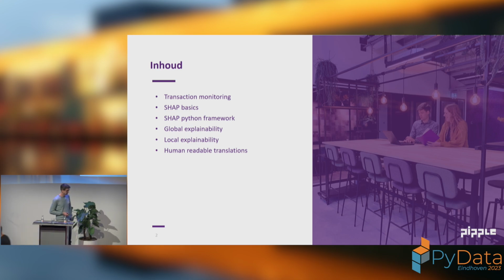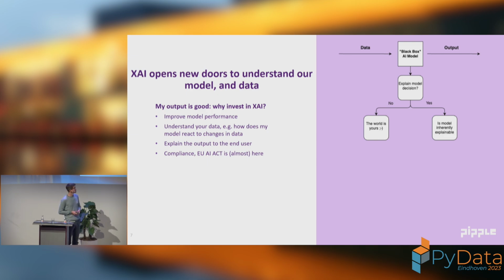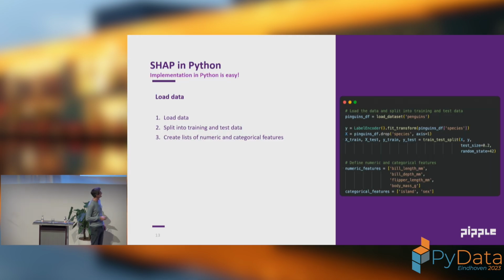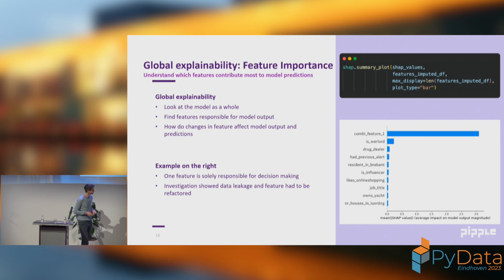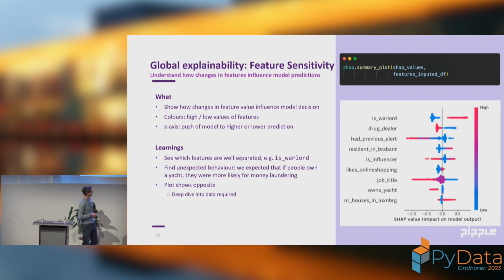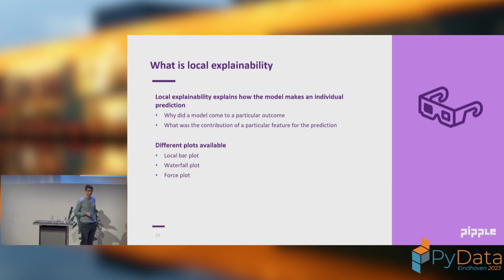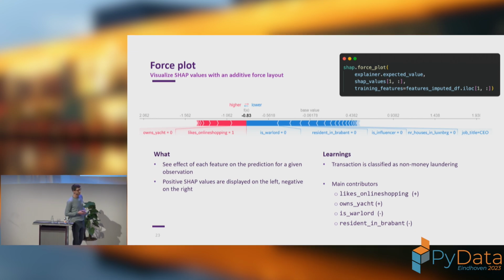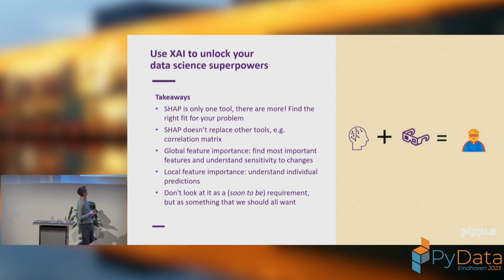Maximilian M. - SHAPtivating Insights: unravelling blackbox AI models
he advancements of (black box) artificial intelligence toolkits in recent years have made implementing AI models a commodity. However, model implementation is only the beginning during application development. Understanding, optimizing, and troubleshooting models is remaining as a constant challenge. In particular, the understanding (or explainability) of AI models is expected to become a requirement with the EU AI act, expected to pass this year.

In this presentation, SHAP (SHapley Additive exPlanations), a model agnostic AI explainability framework is explained using the example of a tabular classification problem in Python. First, we look at the theory behind SHAP and demonstrate the practical implementation in Python. Second, the usage of the SHAP framework is showcased for both global and local explainability. For this the filtering of bank transactions for suspicious activities is used as an example. It will be shown how SHAP was used to perform feature selection, understand the model’s sensitivity to individual features and how single predictions can be explained. Last, a translation from SHAP to human readable output will be shown which was developed to explain the model predictions to the end user.

Time breakdown:
- General + domain introduction: 5 min
- SHAP theory and Python framework: 5 min
- Deep-dive into global and local explainability: 10 min
- Converting SHAP values to human readable output: 5 min